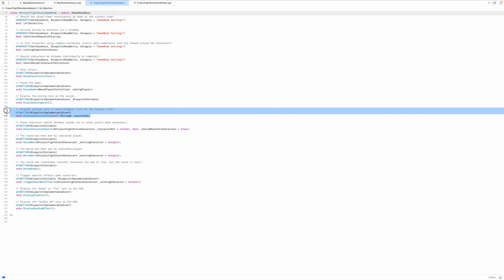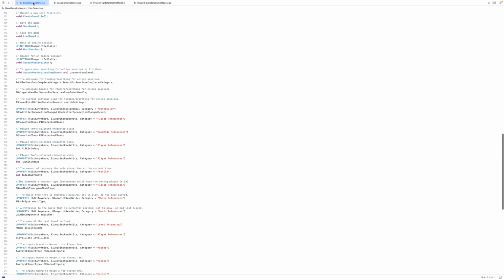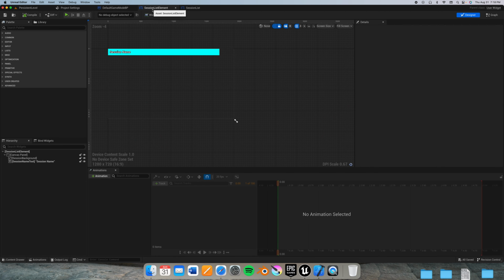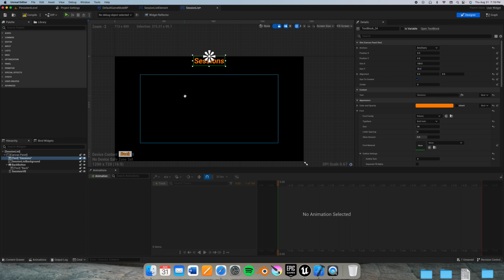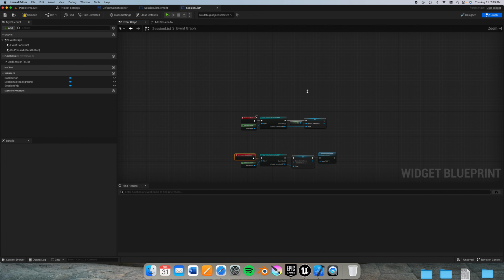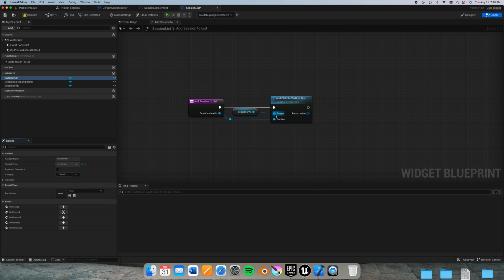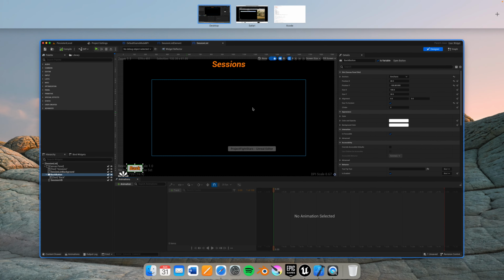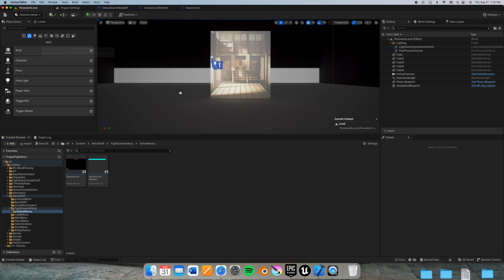The Funlog Files: Session List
This video sees me adding logic to display online matches found while searching; getting the "Session ID" for any suitable sessions; and creating a "Session Lis"t menu. At the time, not bad for further baby steps into the world of online play with Shawnthebro's fighting game framework. It only displayed a unique id number comprised of random numbers and letters, which was and still is a start. I recorded this video back on August 22nd of 2023, which was the day of one of my sisters' birthday (I have two sisters, fyi).